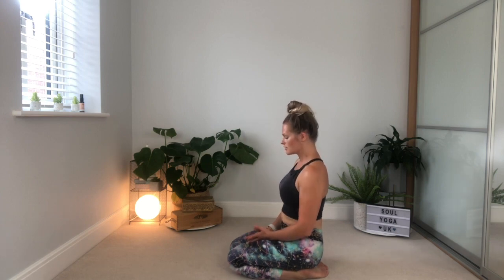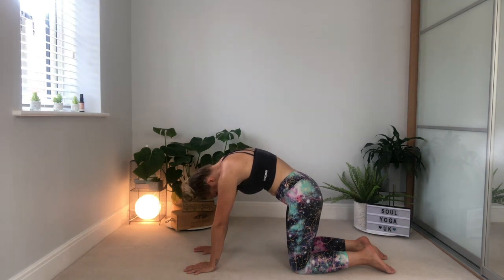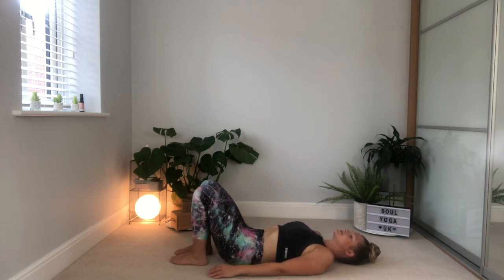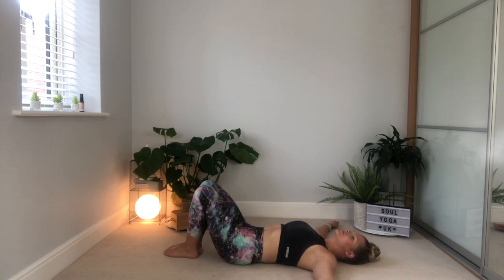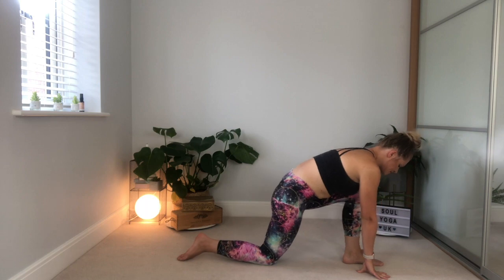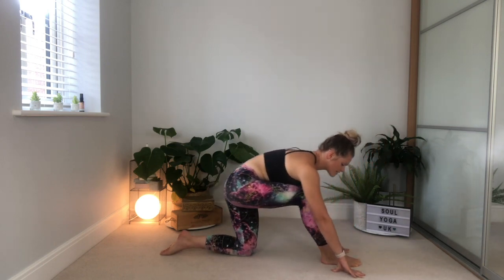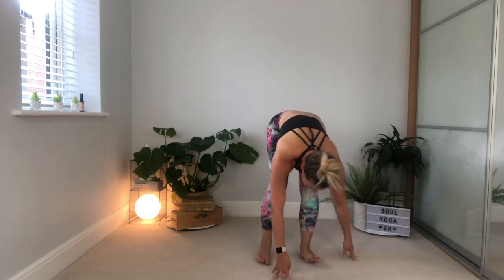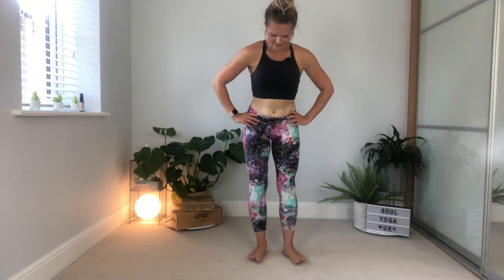YOGA FLOW | Stress Relief - 20 mins (Beginners)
Join me for this YOGA FLOW | Stress Relief